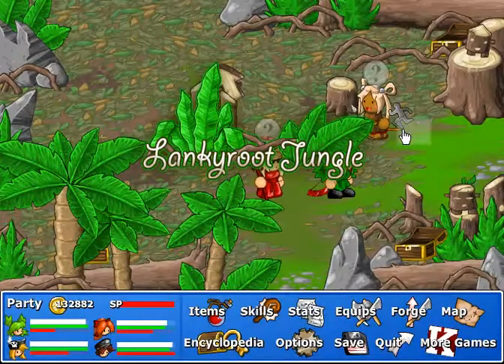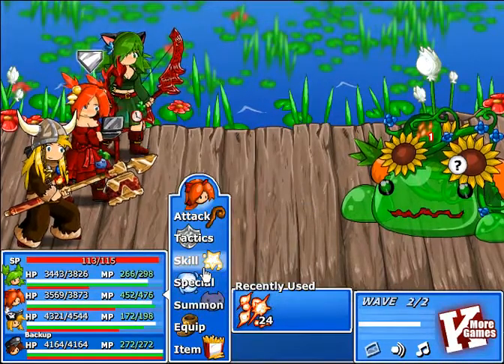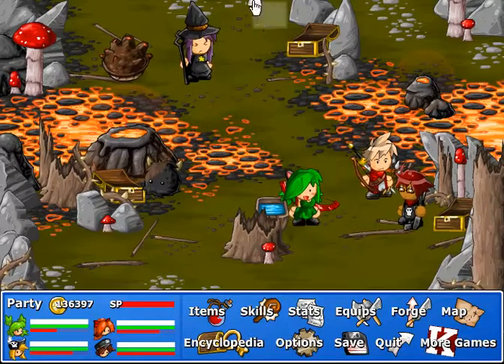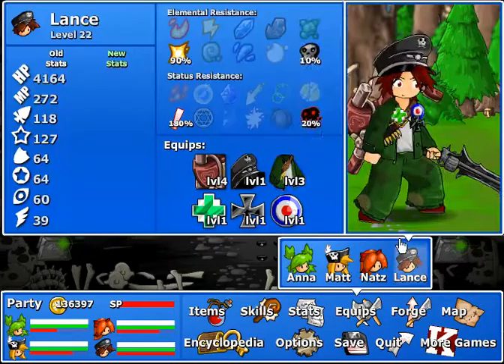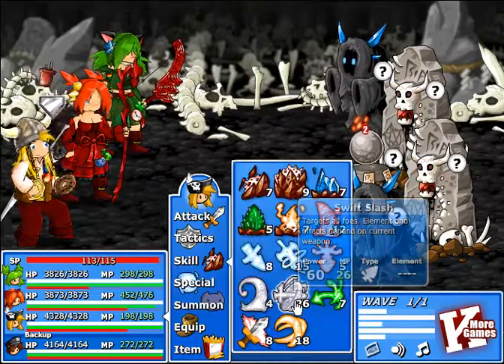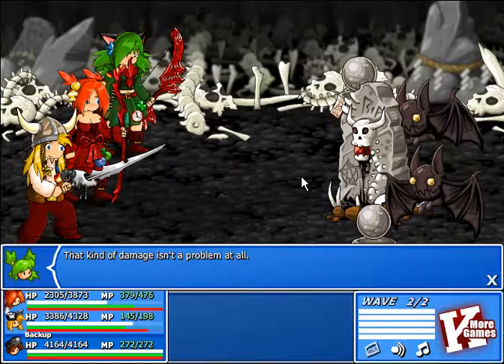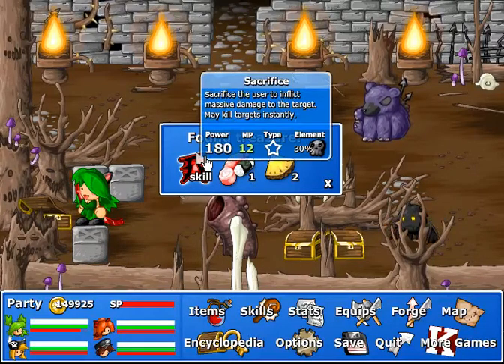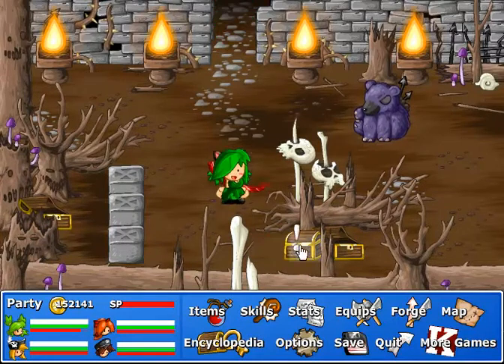(21) Let's Play Flash - Epic Battle Fantasy IV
Sometimes you just have to let the party trounce some enemies to feel special.